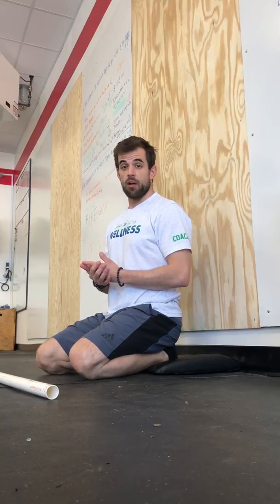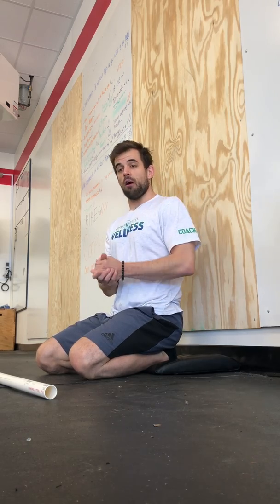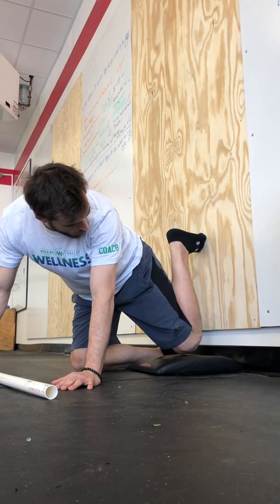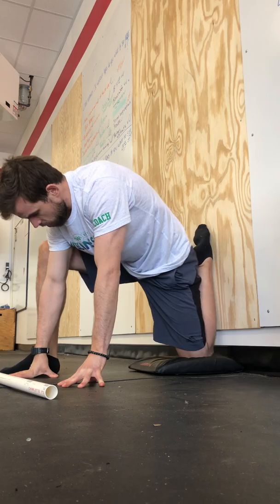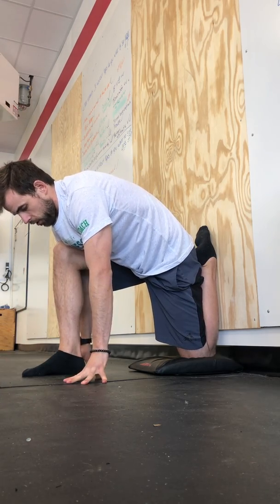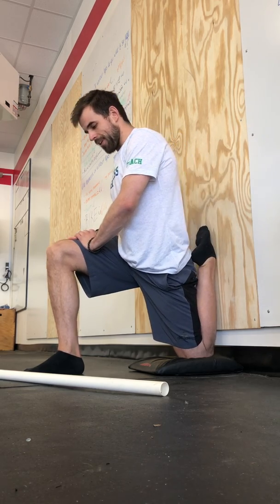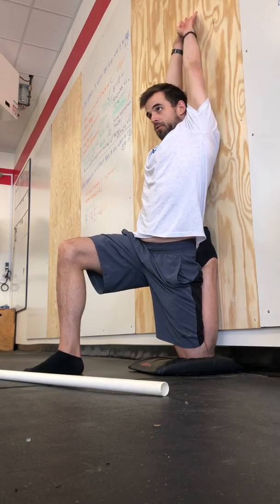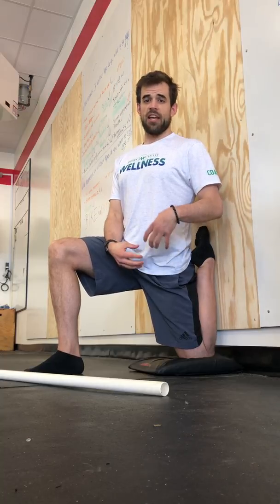Stretching and self care #4